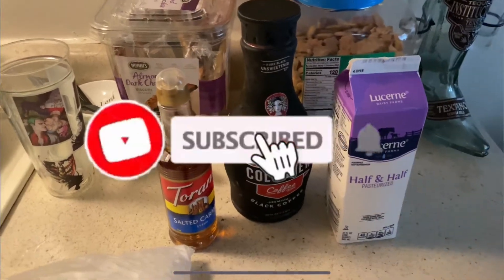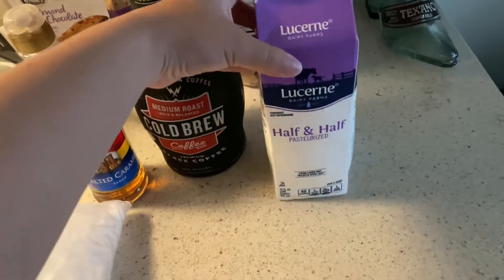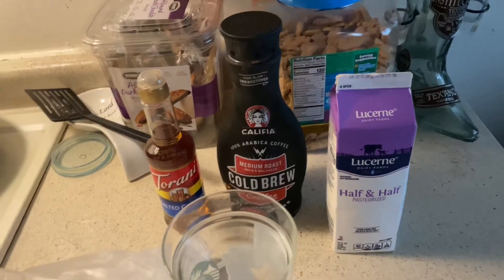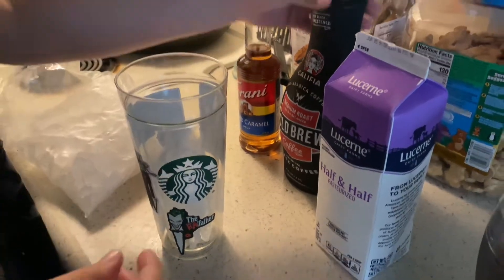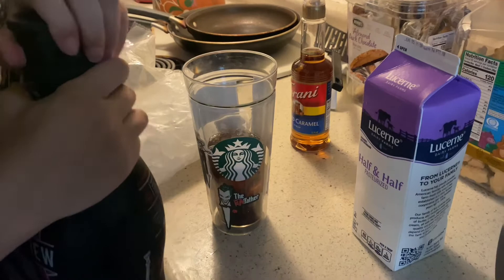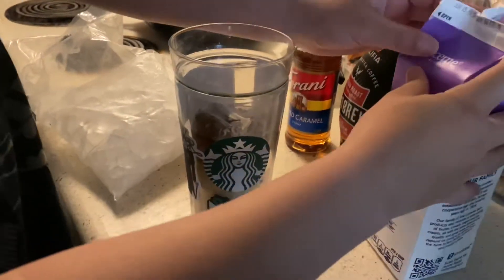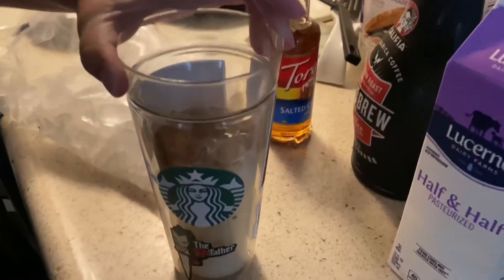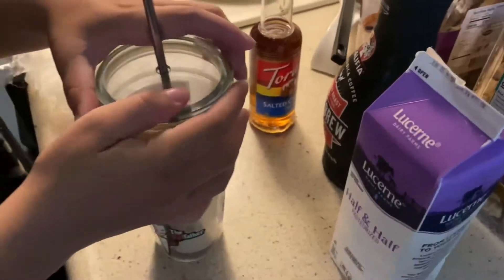THE BEST HOMEMADE ICED COFFEE!